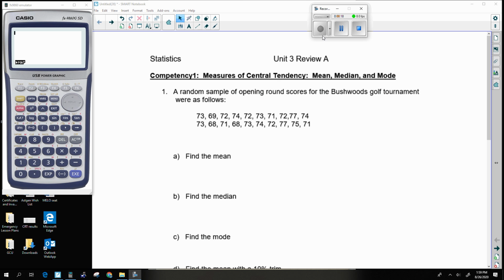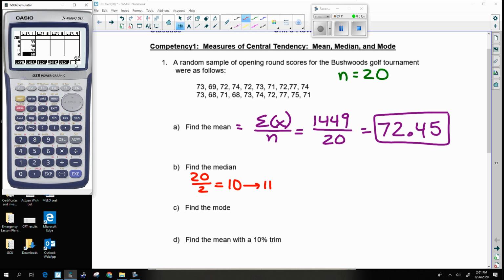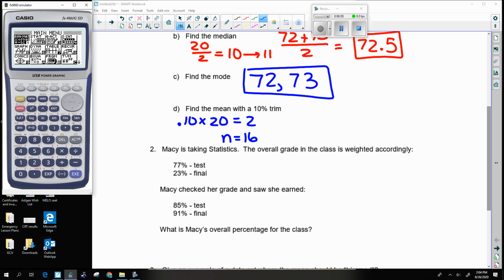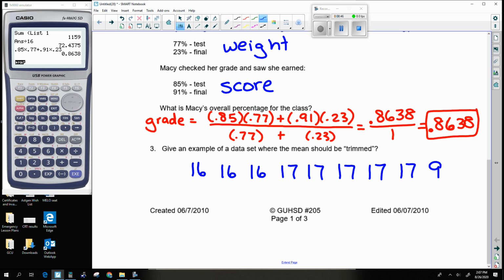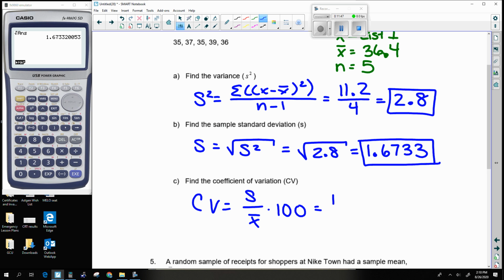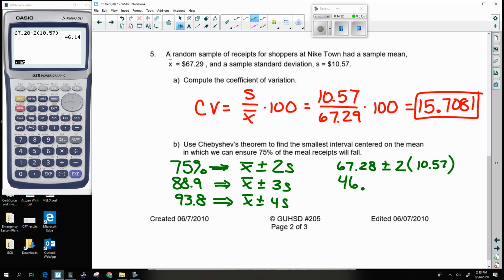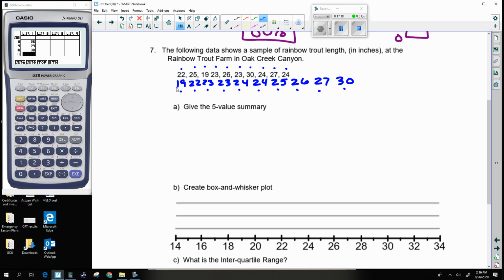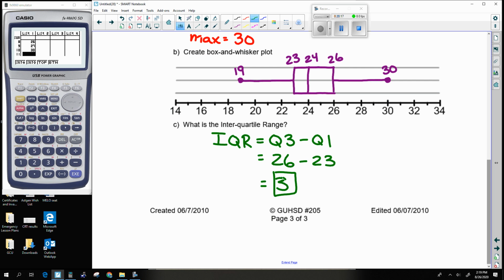Statistics - Unit 3 Review A